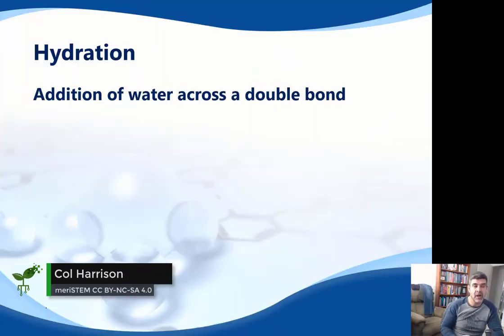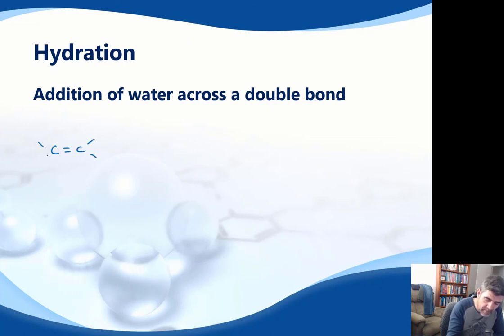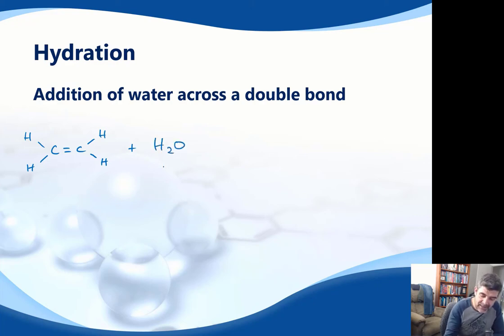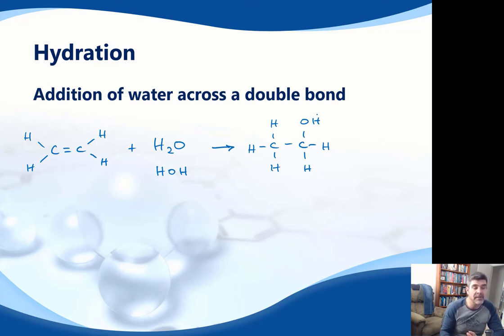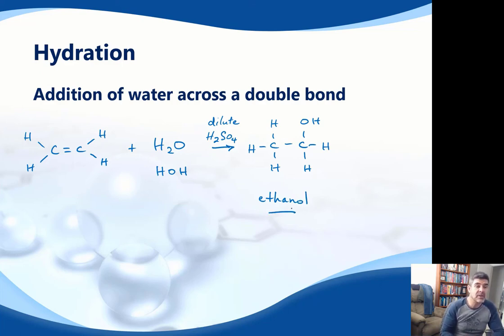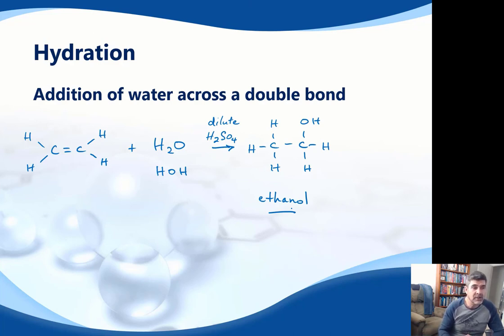Addition reactions: Hydration | Organic reactions | meriSTEM